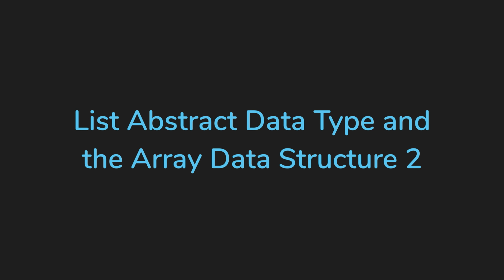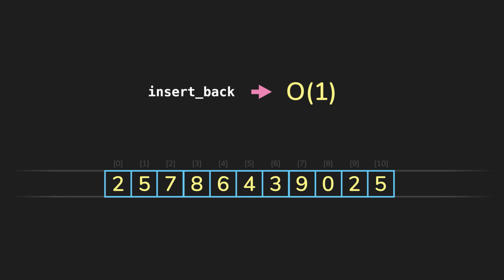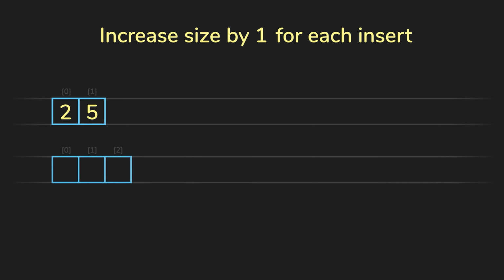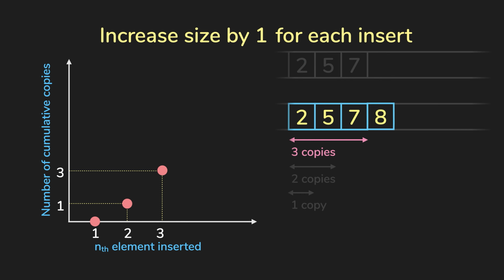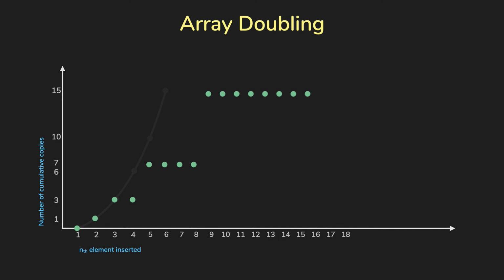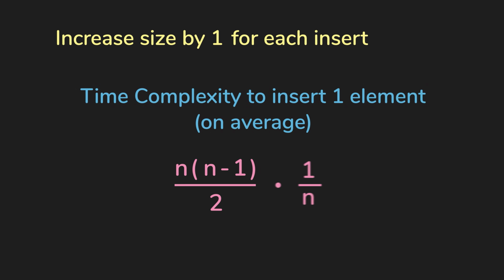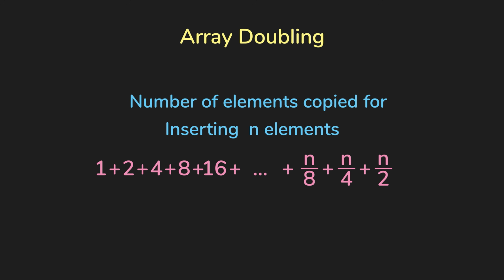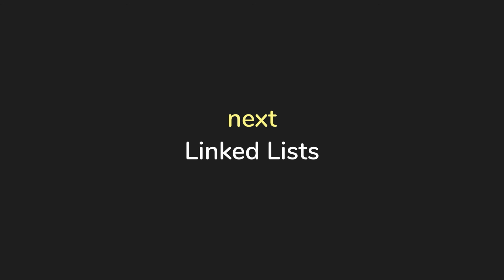Dynamic Arrays | Data Structures & Algorithms